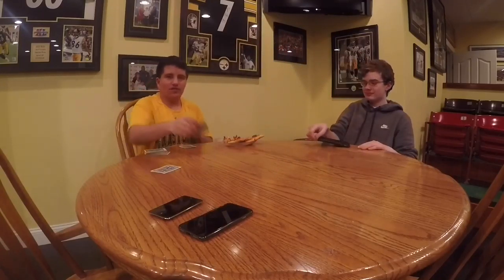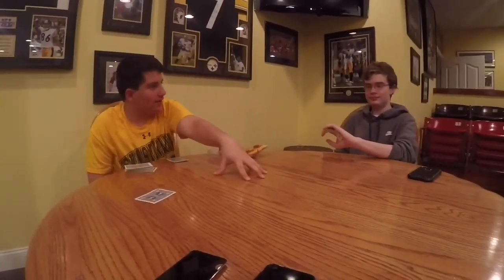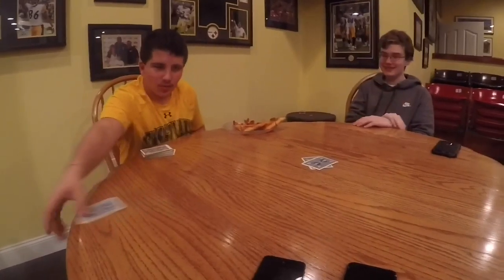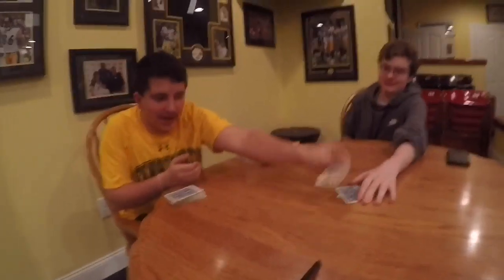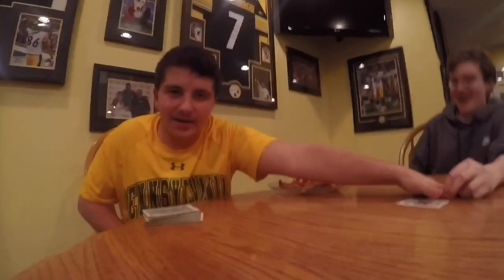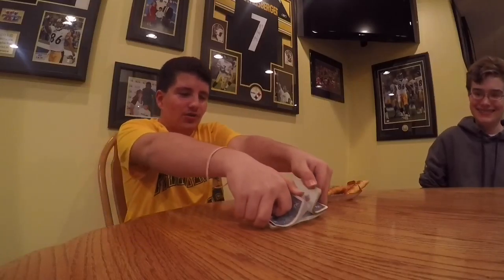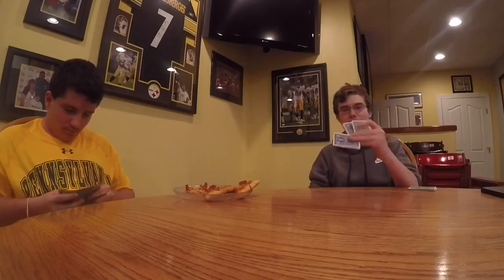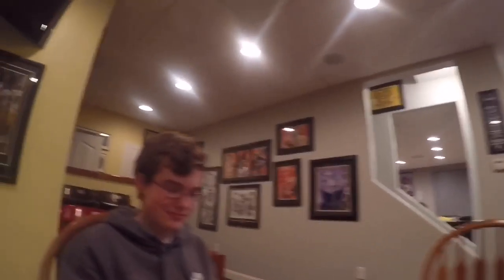BULL Card Game 1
This is our first video on YouTube. It is a card game called bull.This game was fun to play and make so if you have any suggestions on what we should play next, let us know down in the comments!